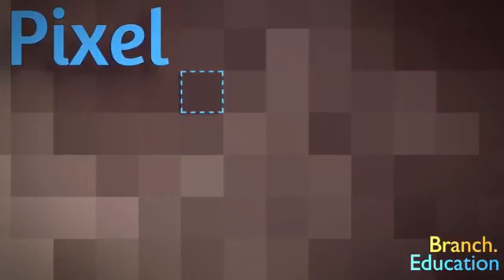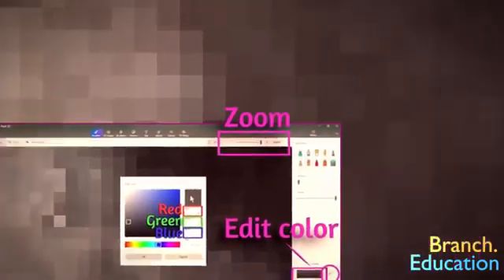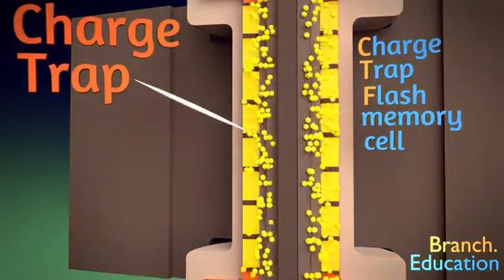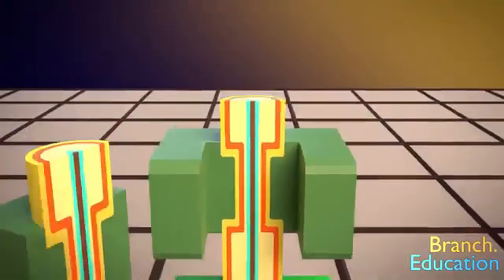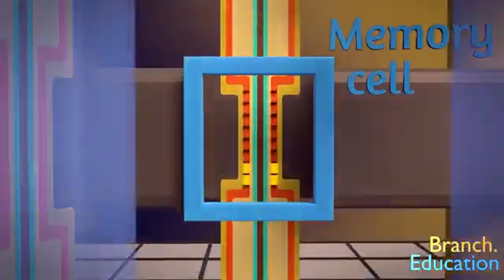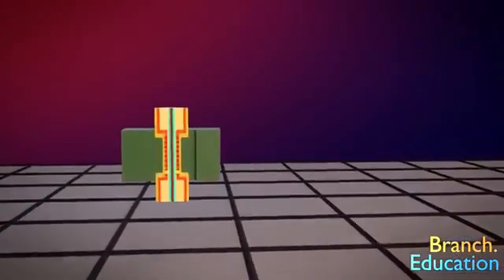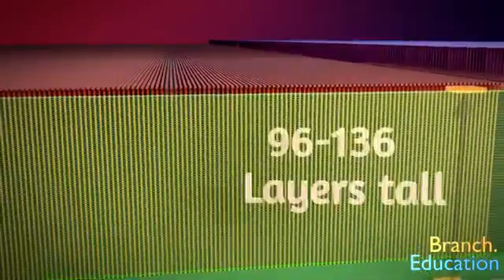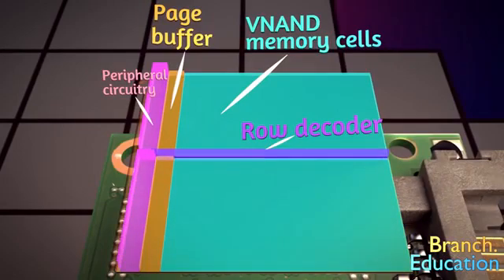How do SSDs Work? And How Smartphone Store Data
Introduction to SSDs
Single Memory Cell
Example of Saving a Picture
Pixel Calculation
Vertical Strings and Pages
Controls Gates of VNAND
True Size of an SSD Michrochip
Calculations Example of Arrays
Outro
Overall chip is an SSD
Creator’s Comments
Future Episodes